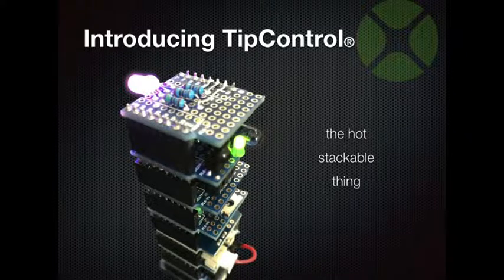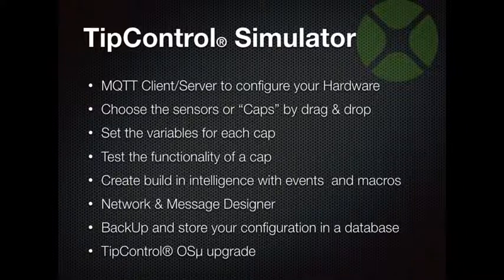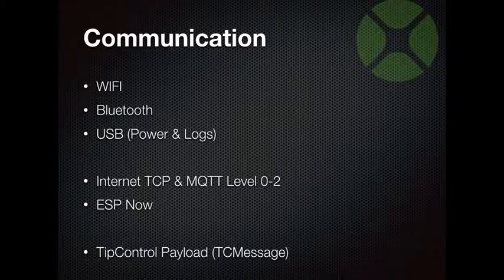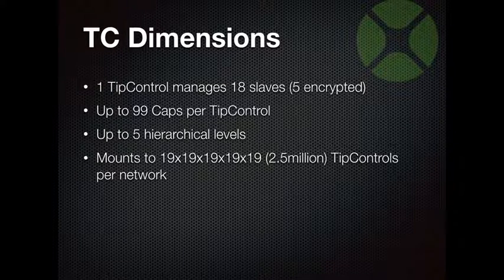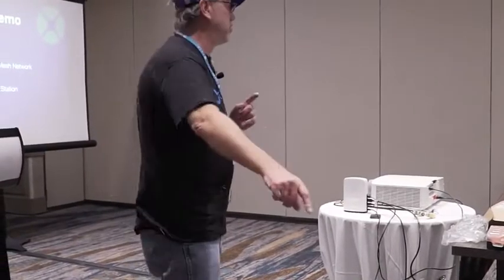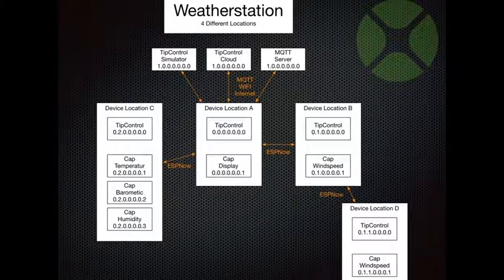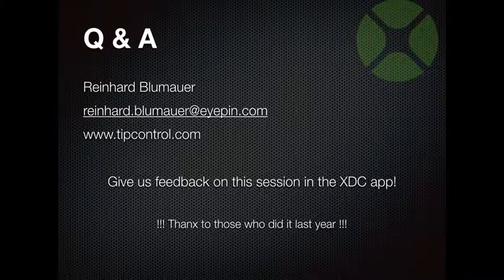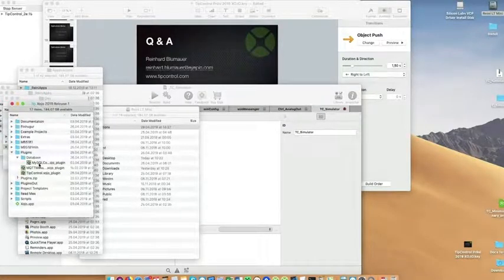Xojo Programming - TipControl | Xojo Developer Conference 2019 Session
XDC 2019, speaker: Reinhard Blumauer
Reinhard will introduce you a new way of integrating custom micro controllers into your software projects. Your IoT device, plug and play without a single line of C/C++ code. Create your own MQTT client/server application with Xojo libraries and simulate micro controllers like TipControl. Create a micro controller mash network and connect several TipControllers to it. We show you how simple it is to connect, configure and control your own custom hardware.